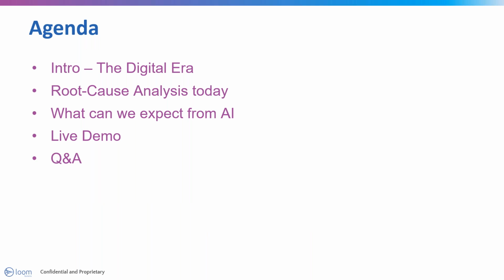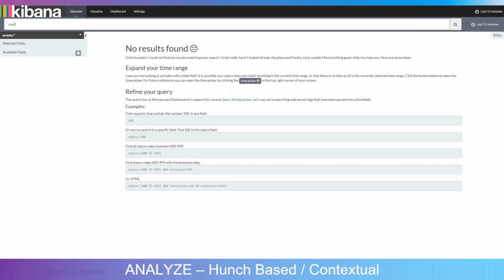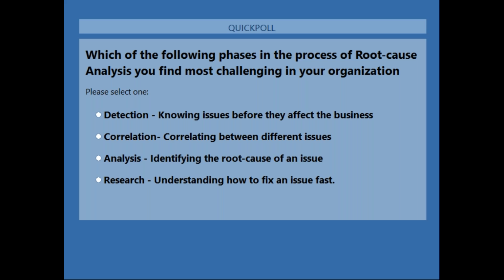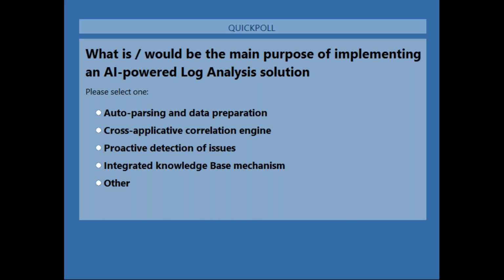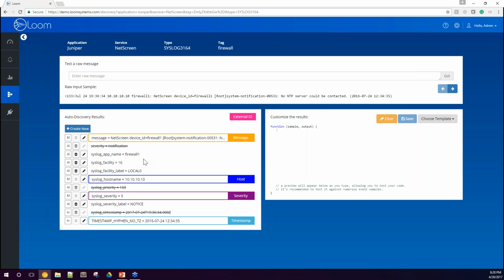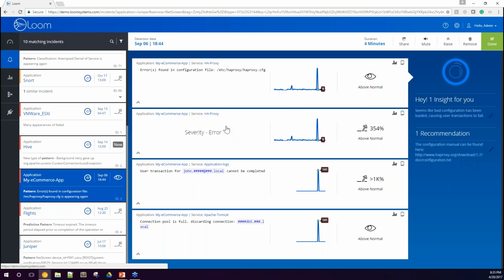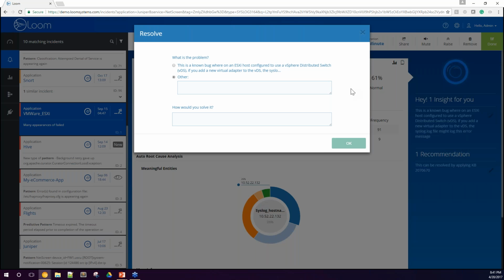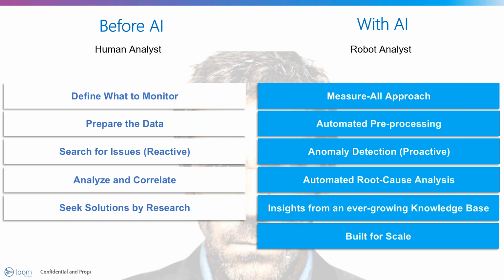Applying AI to Root Cause Analysis